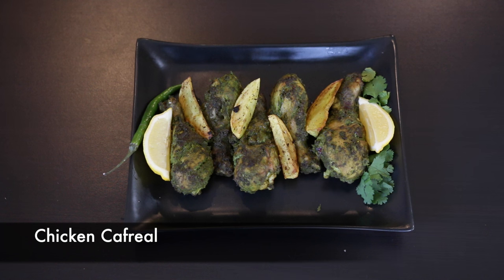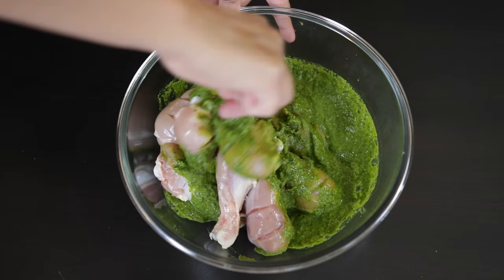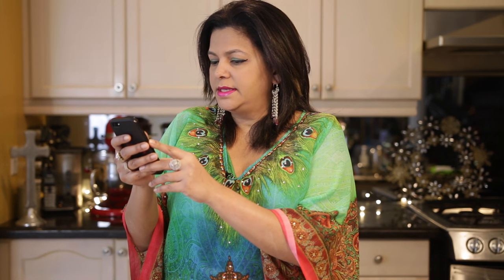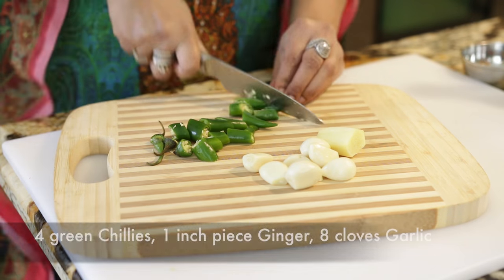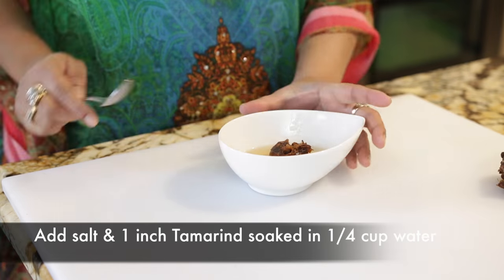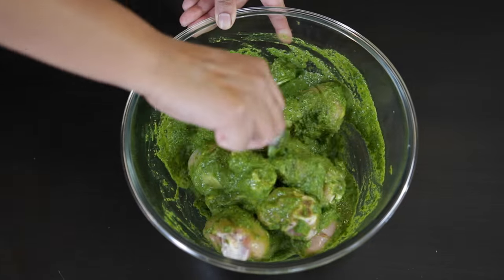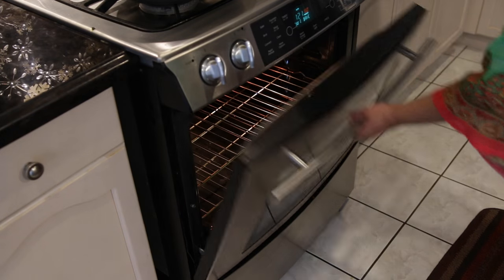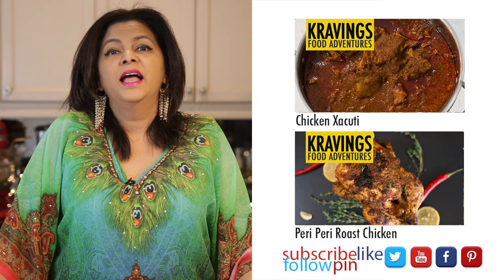CHICKEN CAFREAL collab video with Aunty Maggy from RozzCity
Chicken is slathered in a luscious green paste made by grinding herbs, chillies and spices together with coconut vinegar and tamarind paste, before cooking. In this special collaboration, Karen Ahmed gets a surprise call from Aunty Maggy who accuses her of captivating her husband Silluu. Aunty Maggy is played by the very talented Rozzlin Pereira.

Watch the misadventures of Aunty Maggy on her channel.

Presented by Karen Ahmed. Part of the Tastemade Network.

 Ingredients

1 tsp Cumin
1 tsp black Peppercorns
1 tsp Cloves
1 inch stick of Cinnamon
2 tsps of Khus Khus(White Poppy Seeds)
1 tsp Haldi or Turmeric
1/4 cup Coconut Vinegar
8 cloves of Garlic
1 inch stick of Ginger
4 large green Chillies
1 large bunch Coriander(stems and leaves) about 4 cups
1 inch piece of Tamarind soaked in 1/4 cup water
10 – 15 skinned Chicken drumsticks

Process

Roast the whole spices – Cumin seeds, Peppercorns, Cloves, Cinnamon and Khus Khus together in a dry pan and leave aside to cool

Grind to a powder once cooled

In a food processor add the Vinegar and roughly chop the chillies, garlic and ginger and blend

Add 1/2 the coriander, the spices a tsp of Turmeric and some water to help it blend

Add the second half of the coriander, 1- 2 tsps of salt and the soaked Tamarind(be sure to remove any seeds)

Skin and clean your chicken and make gashes in the meat

Pour the mixture over the Chicken and leave to marinate for a few hours and preferably overnight

Shallow fry on all sides and bake in the oven for 30 mins